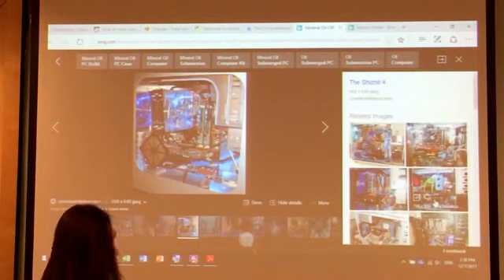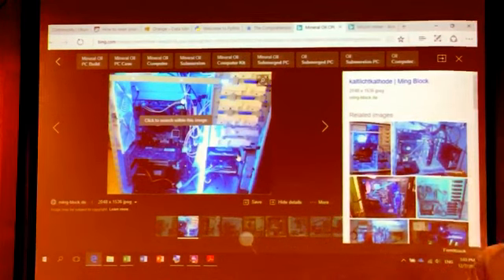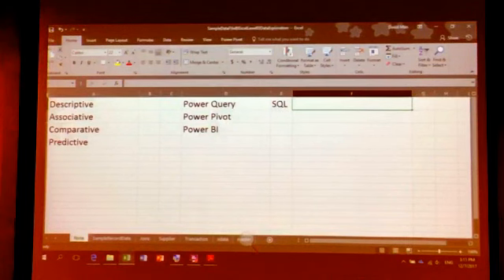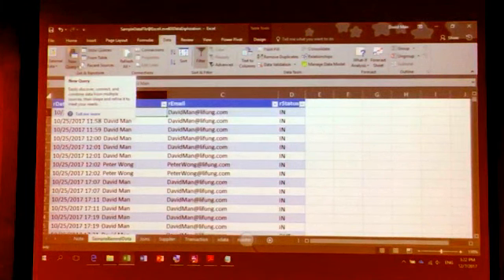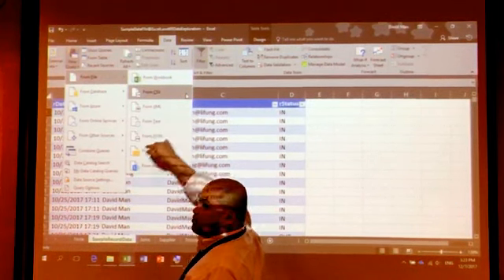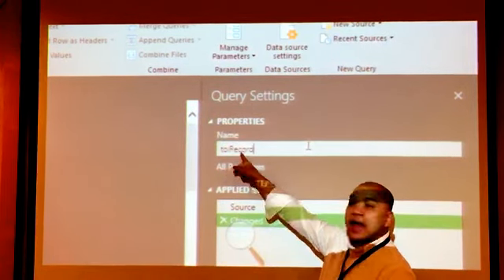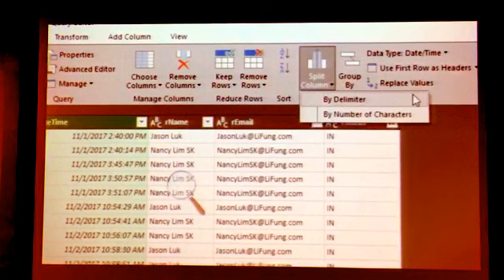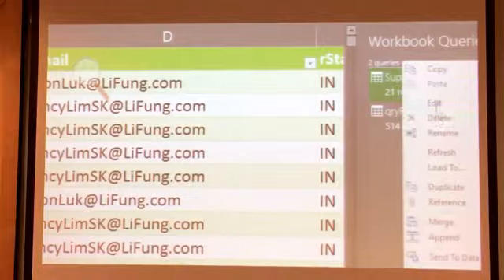Excel Level 3 - Data Exploration and Visualization